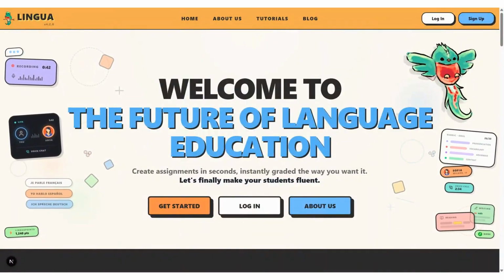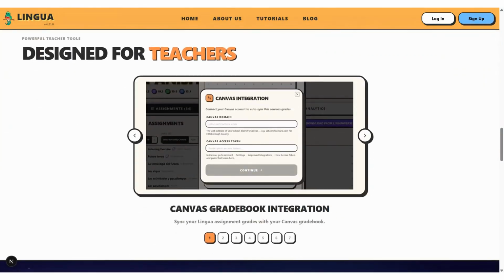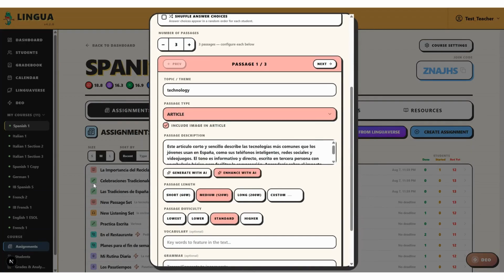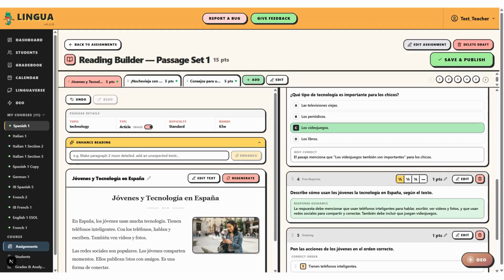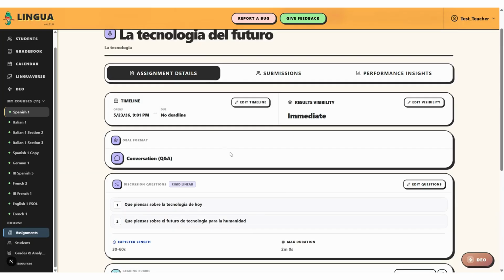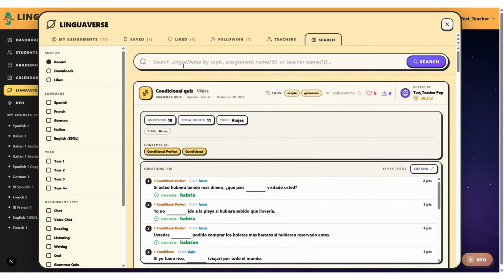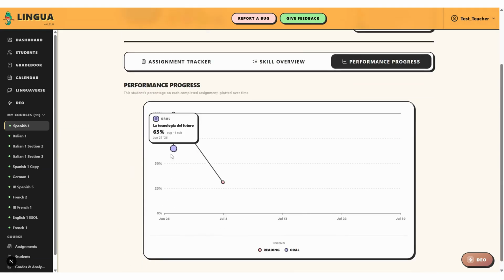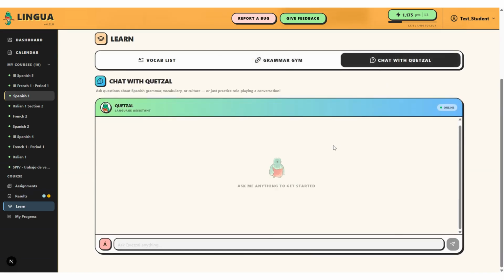Lingua General Walkthrough